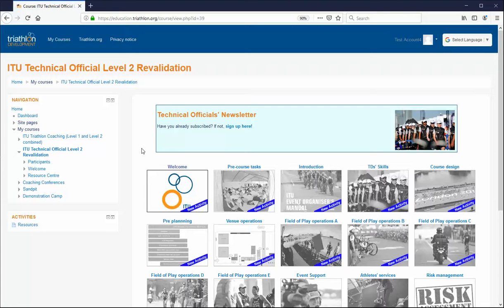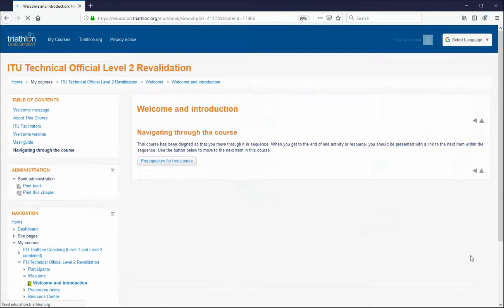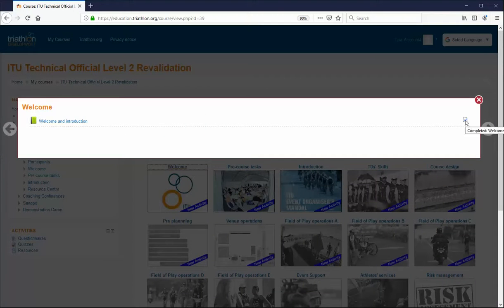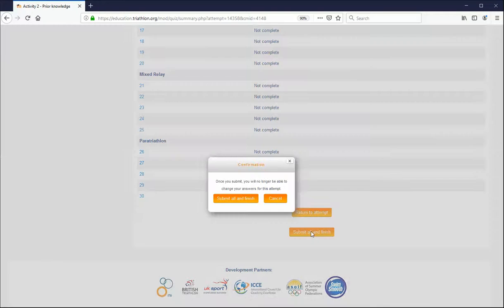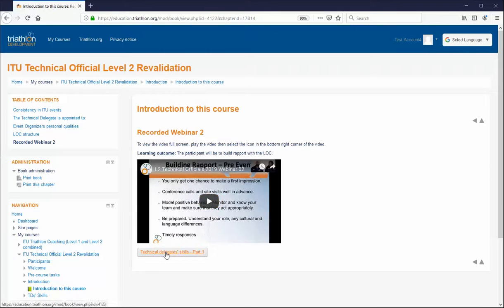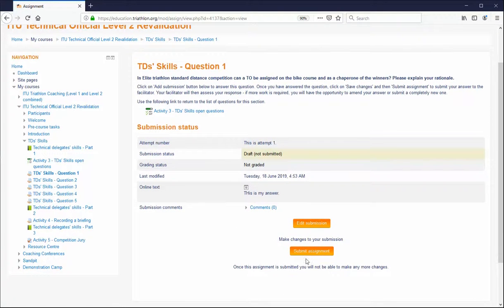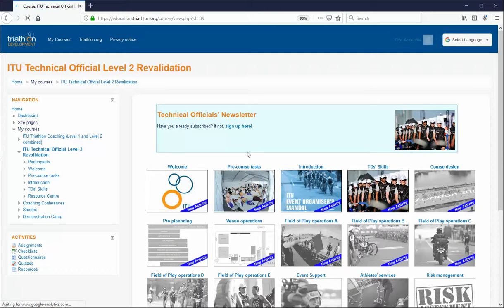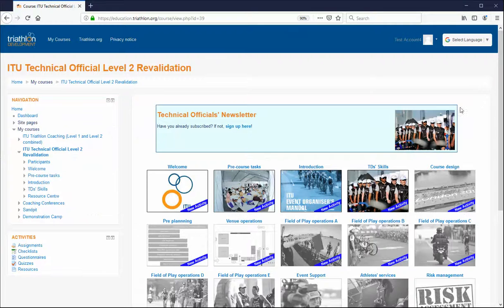ITU Technical Official Level 2 Revalidation Orientation